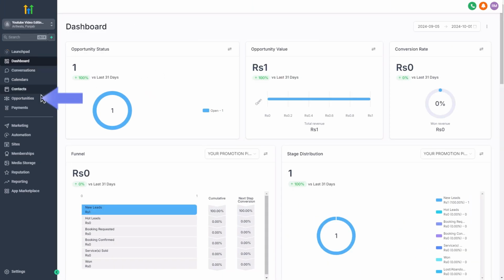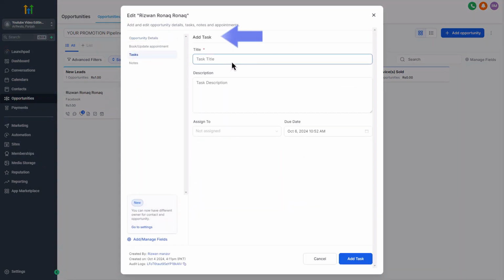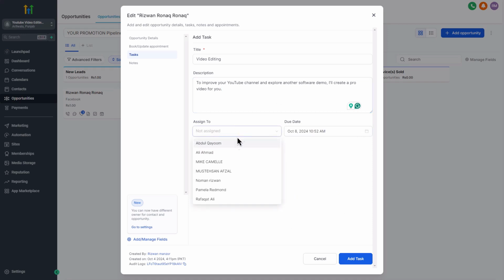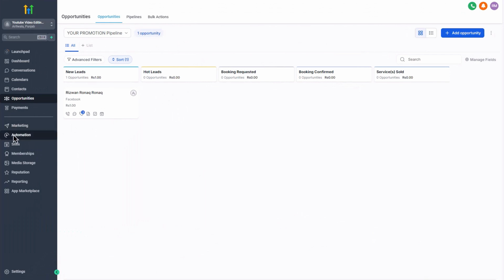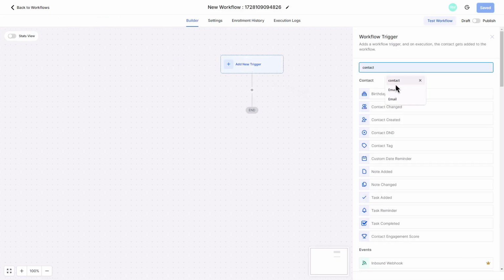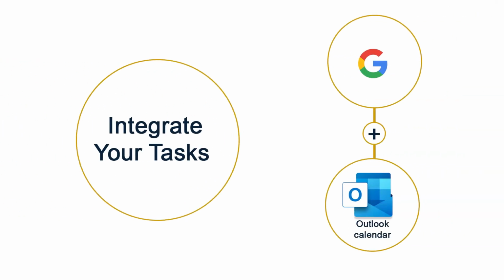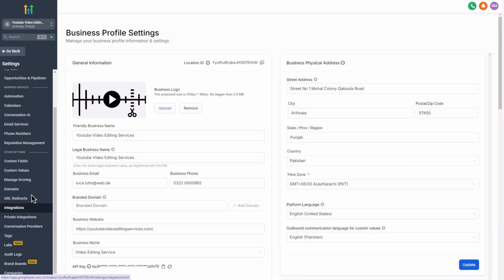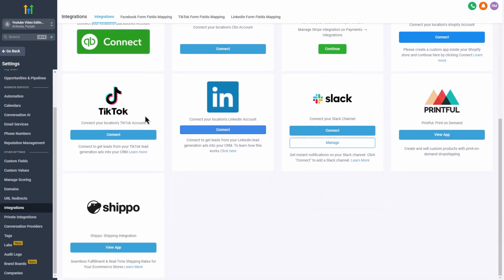Manage Leads Like a PRO with Effortless Note Taking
👋 Hey everyone, welcome back to the channel! Whether you’re managing a few leads or a long list, staying on top of tasks and follow-ups is key. Today, I'll show you how to manage tasks and follow-ups for individual leads in GoHighLevel, so you can stay organized and efficient.

✅ In this video, you’ll learn how to:

Add Tasks for Leads: Navigate to the ‘Opportunities’ tab, select a lead, and learn how to create a task with a title, description, due date, and assignee.
Automate Follow-Ups: Discover how to set up automated follow-ups when a lead moves to a new stage by creating a workflow in the ‘Automation’ section.
Integrate with Calendars: Find out how to sync your tasks with Google or Outlook calendars to keep all your follow-ups in one place for easy management.
🌟 Want to streamline your workflow and boost lead management? Plus, don’t forget to schedule your Kickoff Call for a smooth start. All the links you need are in the video description below.